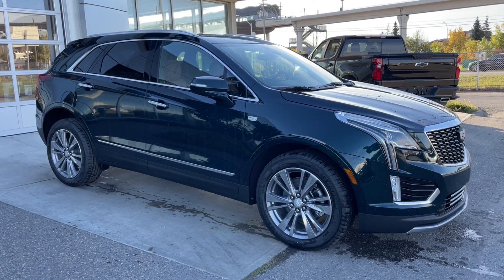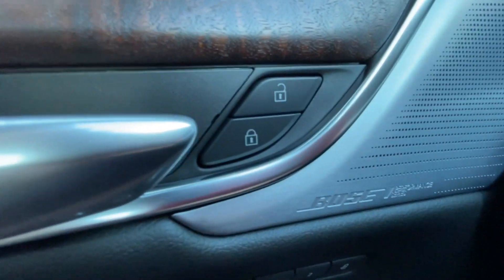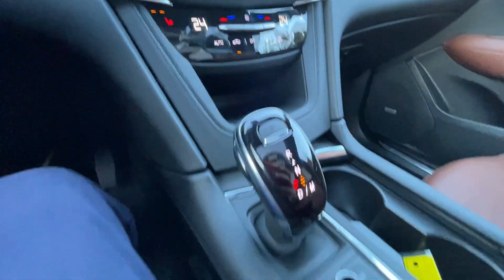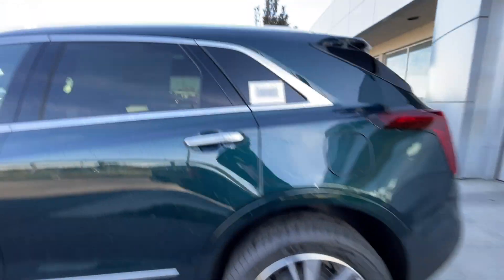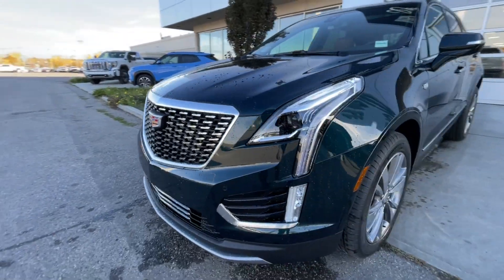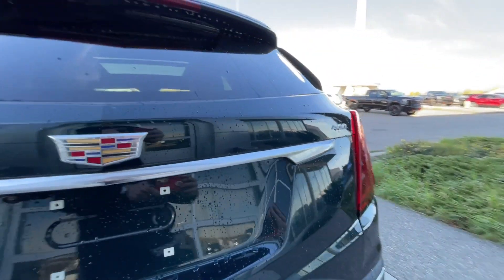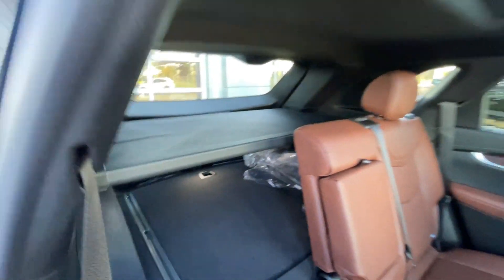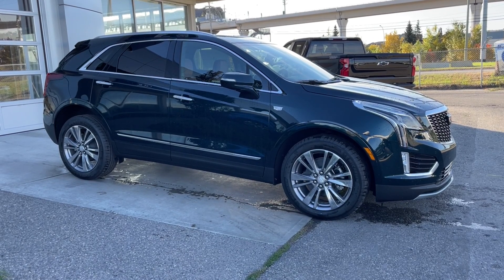Green 2025 Cadillac XT5 Premium Luxury Review Calgary AB - Wolfe Calgary | YK109320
The 2025 Cadillac XT5 Premium Luxury in Emerald Lake Metallic is a sophisticated and stylish luxury SUV that offers a blend of performance, technology, and comfort. Its exterior boasts a sleek and elegant design, accentuated by the 20-inch alloy wheels and standard LED headlights and taillights.

Inside, the Kona Brown/Jet Black Accents interior creates a modern and inviting atmosphere. Heated seats and a leather-wrapped heated steering wheel provide warmth and luxury. The 8-inch touchscreen infotainment system offers a range of connectivity and entertainment options. Dual-zone climate control ensures personalized comfort for both driver and passenger. The Bose speaker system delivers immersive audio quality. The heads-up display projects essential information directly into the driver's line of sight for enhanced visibility.

Under the hood, the 3.6L V6 engine provides a balance of power and efficiency. The 9-speed automatic transmission ensures smooth shifts and responsive acceleration.

Safety features include Stabilitrak, lane departure assist, lane keep assist, safety alert seat, forward collision alert, and front pedestrian detection, enhancing driver confidence and safety.

Overall, the 2025 Cadillac XT5 Premium Luxury in Emerald Lake Metallic is a stylish and capable luxury SUV that offers a compelling combination of performance, technology, and comfort. It's a suitable choice for those seeking a sophisticated and engaging driving experience.